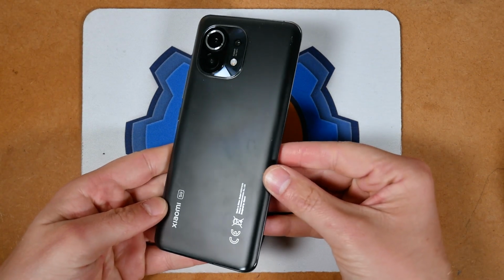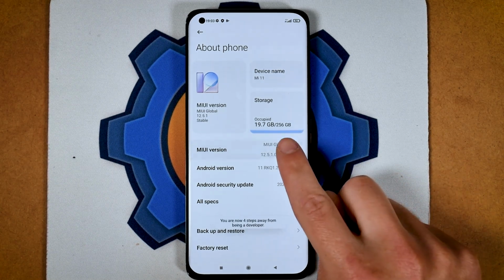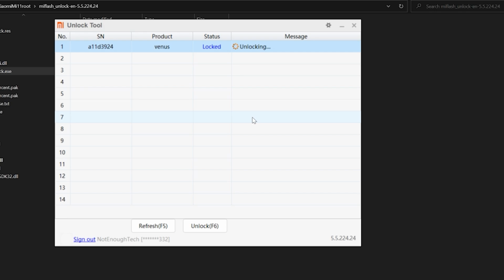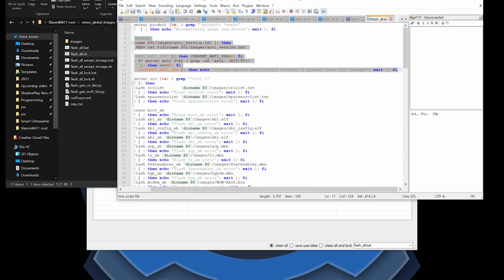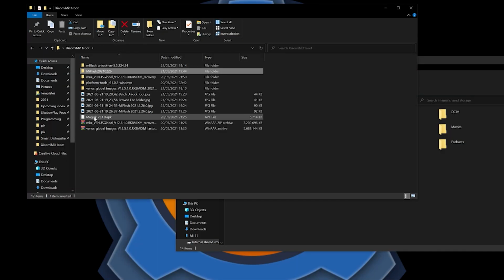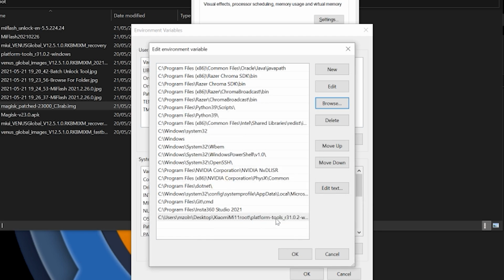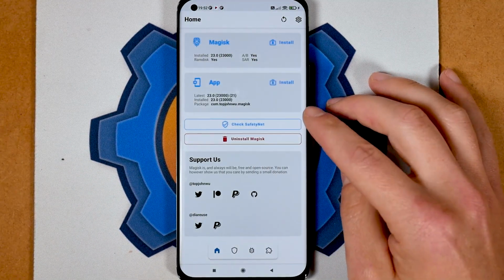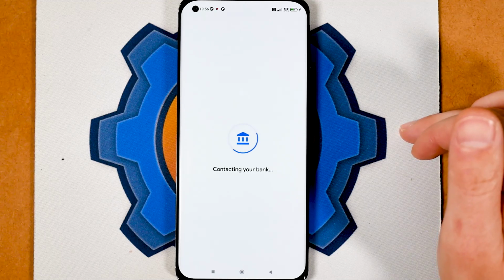How to unlock, root and fix Google Pay on MiUI 12.5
INFO:
I will show you how to unlock Xiaomi Mi 11, how to root MiUI12.5 and how to fix Google Pay to make it work with a rooted phone. All links and commands are available in this link:

In this video:
0:33 - Tools needed
1:34 - How to unlock Xiaomi Mi 11
3:51 - How to flash fastboot version of the MiUI 12.5
6:00 - How to root MiUI12.5
7:05 - How to setup ADB properly on a Windows machine
8:45 - How to fix Google Pay

Thanks to my April 2021 supporters:
Gerd S, Hermann S, Ben W, Cahill C, Bor G, Alexey I

Domingos C, Jack C, Rasmus Engell H, Nis L, Ha-Dida, Herik A, Daniel G, Leroxy, Mark A, Nodle, Marta H, Natasha W, Grigory